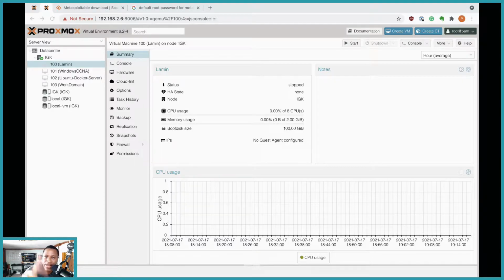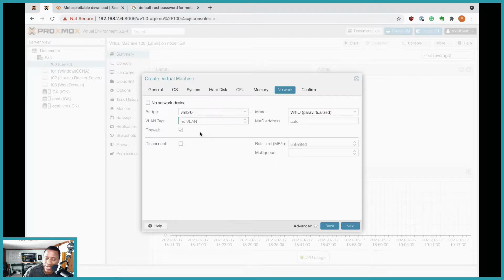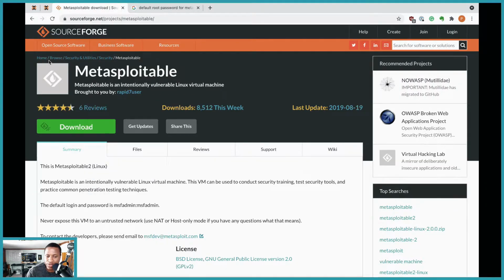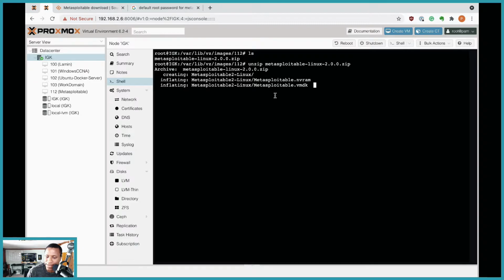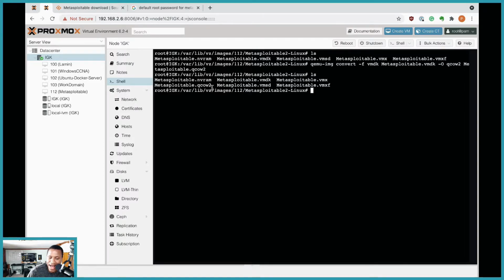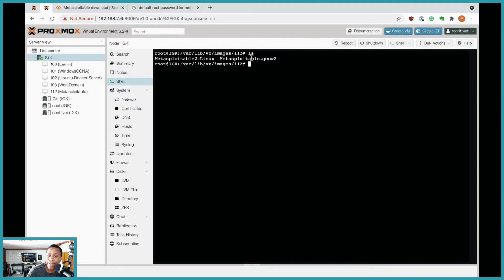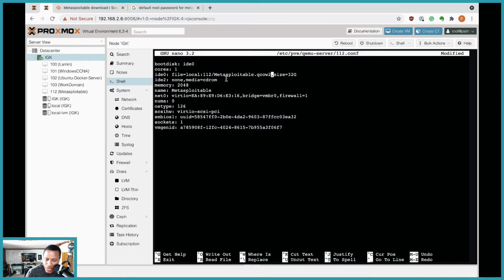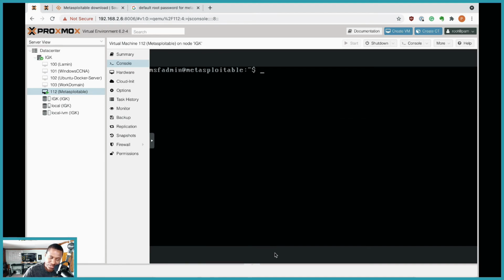Proxmox Metasploitable 2 Installation: From Start to Finish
Metasploitable 2 is an intentionally vulnerable VM that can be used to conduct security training, practice ethical hacking, and much more. It’s a test environment that provides a secure place to perform penetration testing and security research. In this video, we walk through a step-by-step
tutorial of how to set up Metasploitable 2 on Proxmox.

0:00
1:28 Step 1: Create a VM with no Media

4:51 Step 2:  Create a folder in /var/lib/vz/ images
•Mkdir 112
•Make sure the folder number is the same as VM (It helps keeps things organize)

07:07 Step 3: Download the Metasploitable folder using wget

8:48 Step 4: Unzip the folder you just downloaded. Install the unzip package if you don’t have it installed.
•Unzip metasploitable-Linux-2.0.0.zip
•cd into the Unzipped folder after unzipping it.

11:18 Step 5: Convert the .vmdk file to a qcow2 file.
•qemu-img convert -f vmdk Metasploitable.vmdk -O qcow2 Metasploitable.qcow2

13:22 Step 6:  Move the .qcow2 file to the root folder (112).
•mv Metasploitable.vmdk ../

14:58 Step 7: Edit the VM config file.
•Nano /etc/pve/qemu-server/112.conf
•Point the VM to the qcow2 file (See image below)

19:58 Step 8: Start the VM.

22:16 Things to Keep in mind
•As I said earlier, Metersploitable is an intentionally vulnerable VM, so make sure you treat it as such. Turn it off when it’s not being used, segregated on your network if needed.
•Metasploitabe 3 is out. I’m still trying to figure out how to get that set up on Proxmox. Once I do, I will create a video about it.

           Code: PAULKOROMA